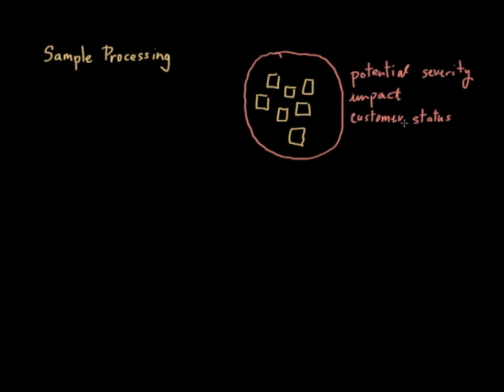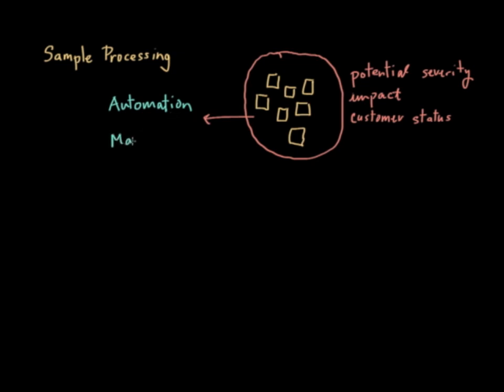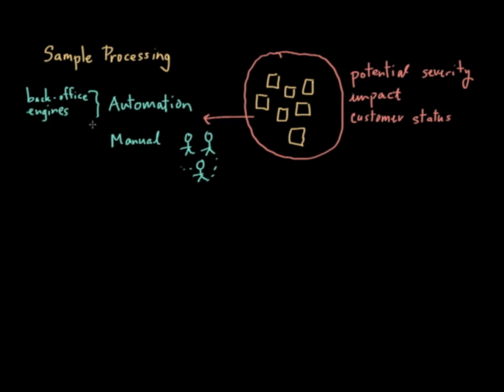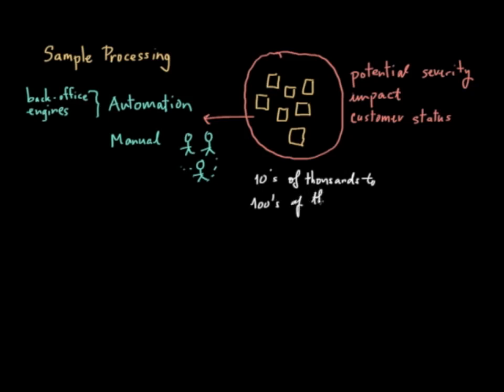How Anti-Malware Vendors Work (Part 3): Sample Processing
Zulifikar Ramzan, chief scientist in Sourcefire's Cloud Technology Group, leads our Chalk Talks videos.